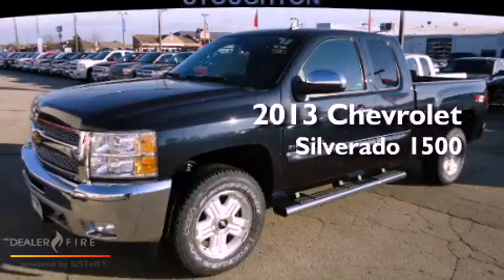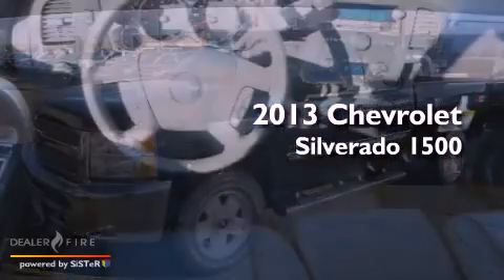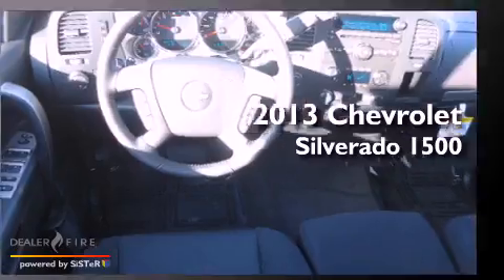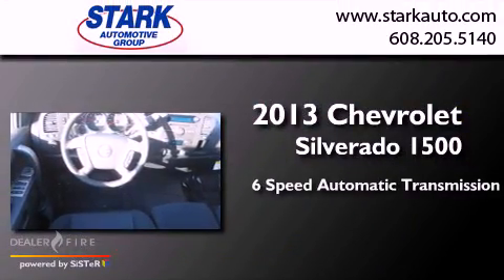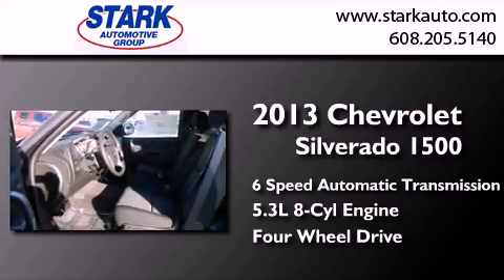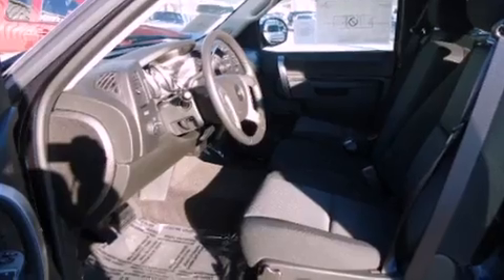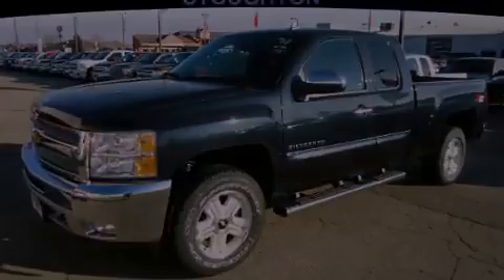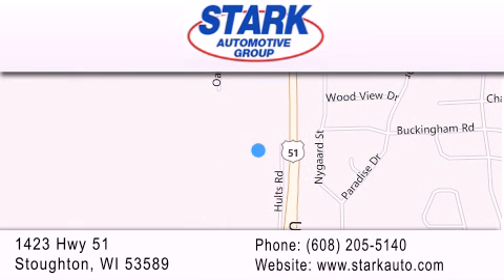2013 Chevrolet Silverado 1500 Stoughton WI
Year : 2013
 Make : Chevrolet
 Model : Silverado 1500
 Engine : vortec 5.3l v8 sfi vvt flexfuel
 Trans . : 6-speed automatic electronic with overdrive
 Exterior : blue
 Miles : 9
 Interior : ebony
 Stock : 3130102